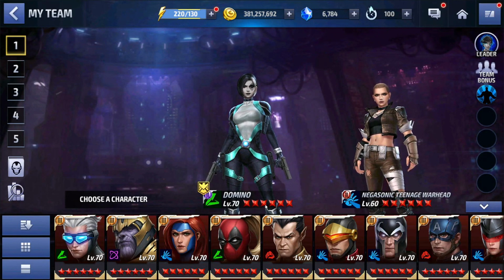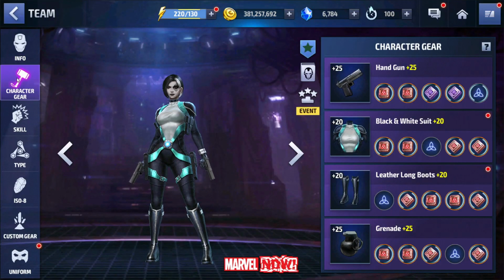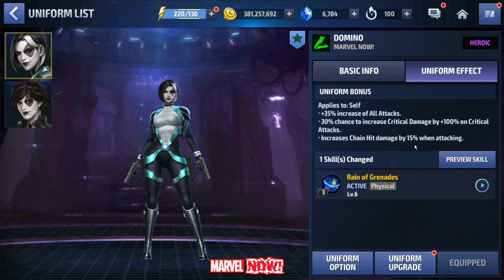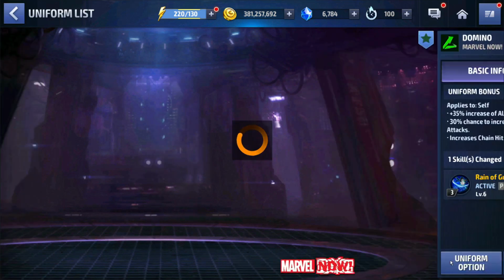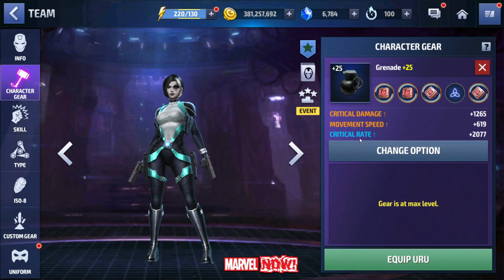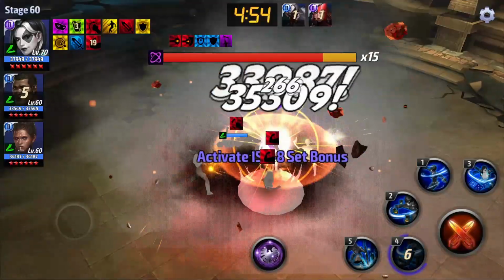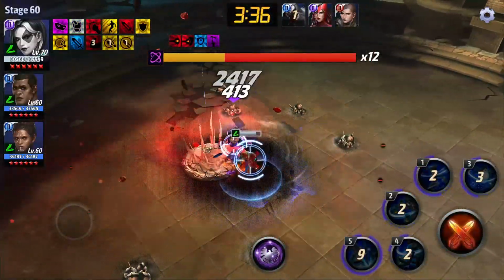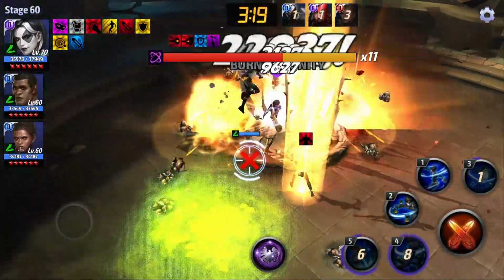Domino vs. Proxima 60, Marvel future fight